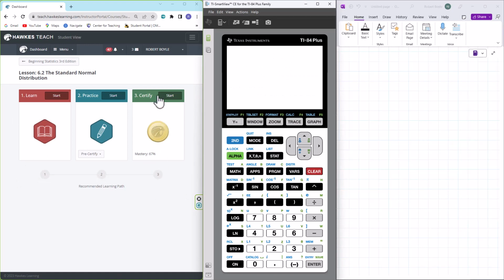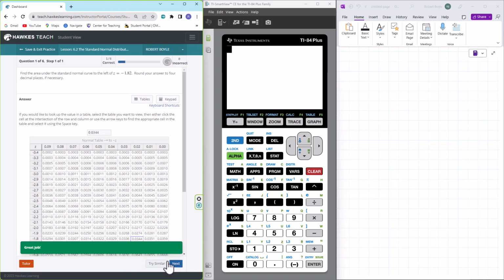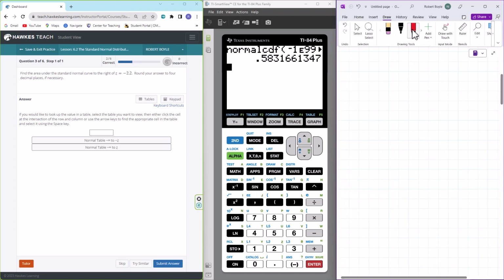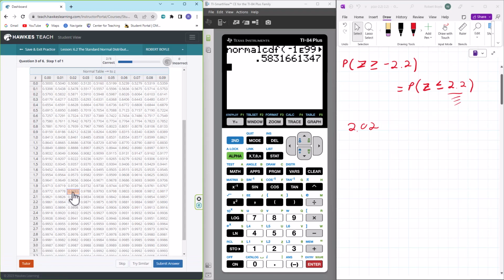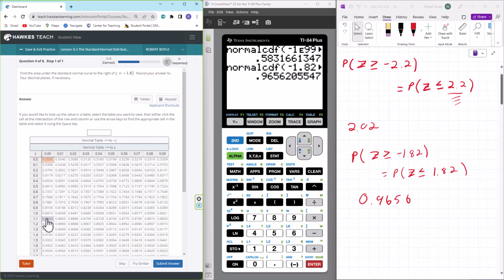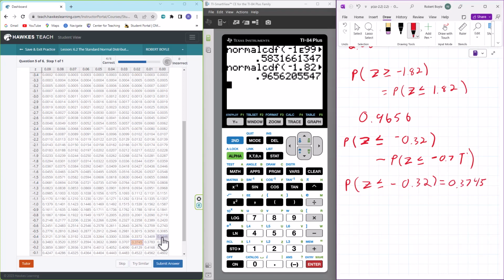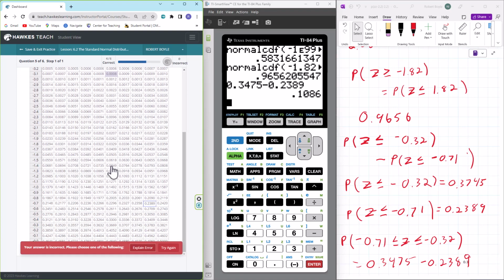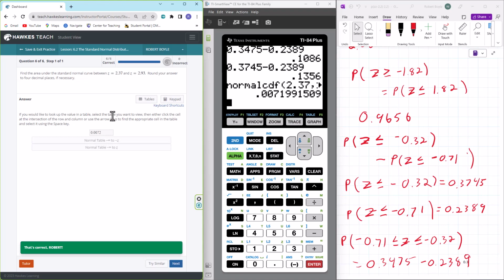MA 200 Section 6.2 Homework